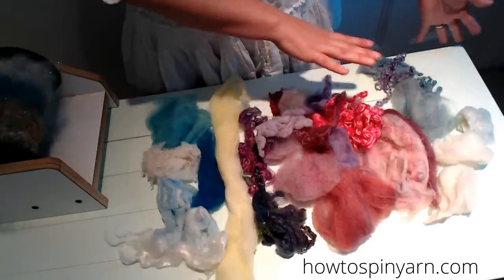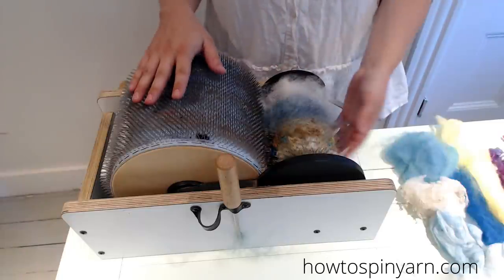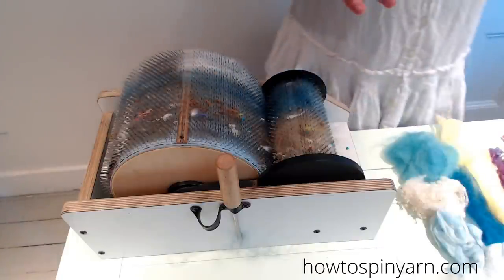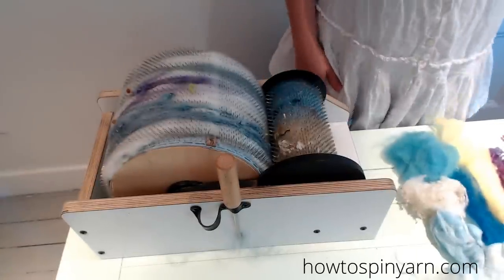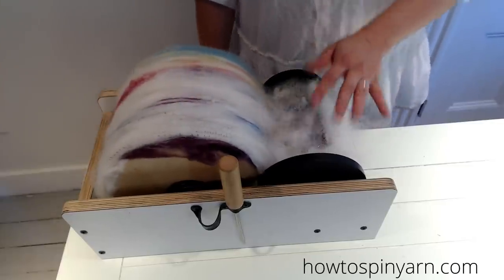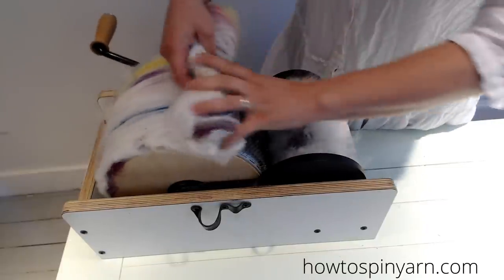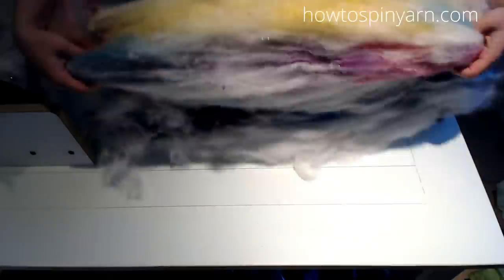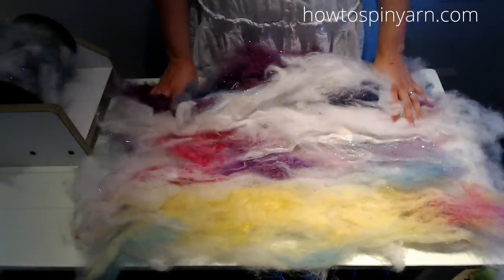ANTICIPATION - Creative Carding Art Batt Mood with Ashley Martineau